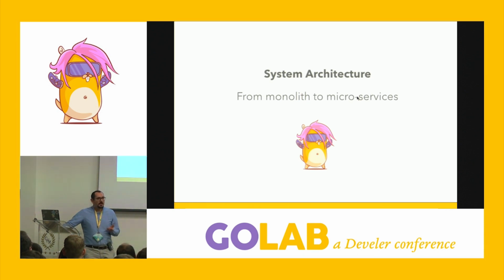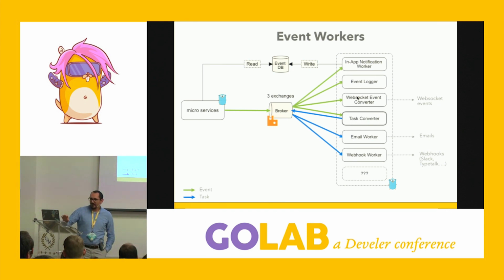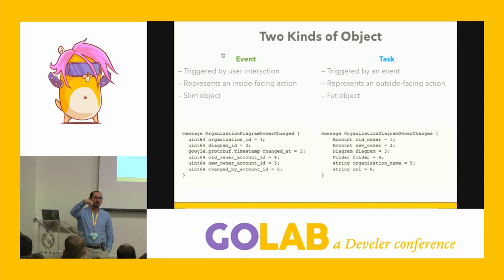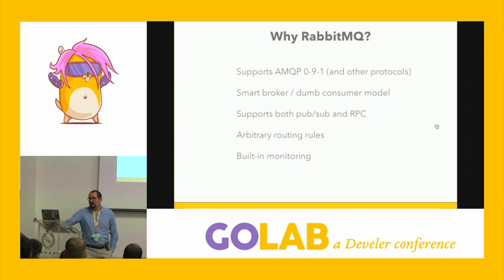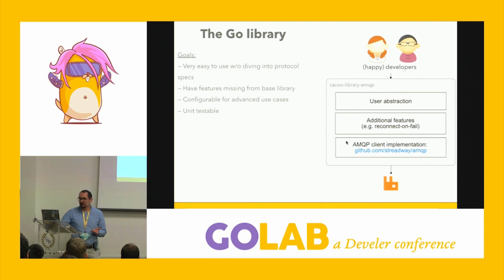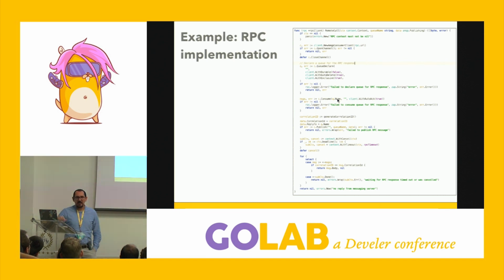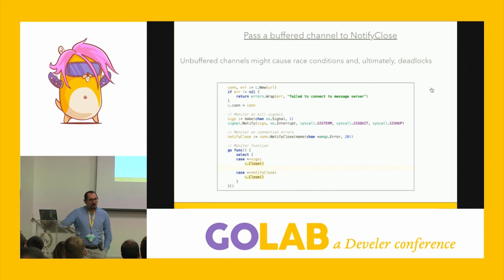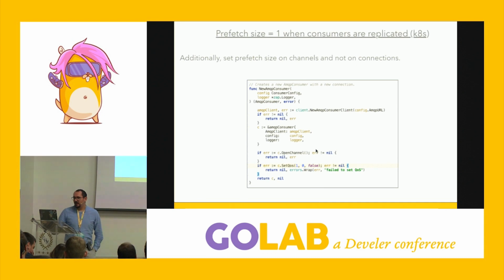GoLab 2019 - Gabriele Vaccari - Building an event-driven notification system in Go and RabbitMQ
We introduce and describe the backend event system used in production by the Cacoo team, with a focus on its architecture, main design choices and development challenges.